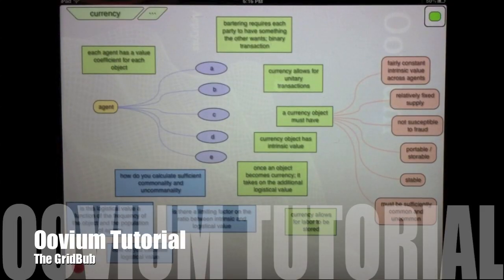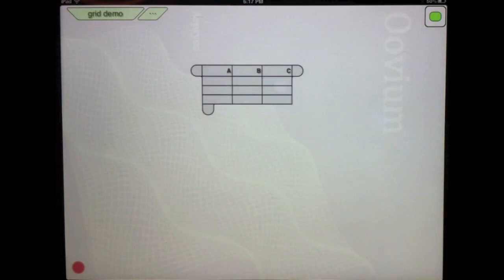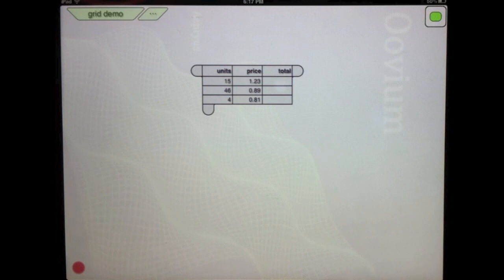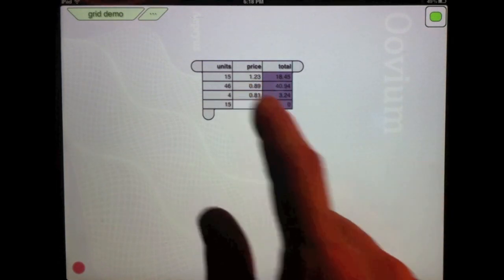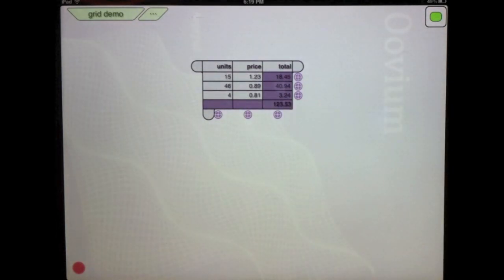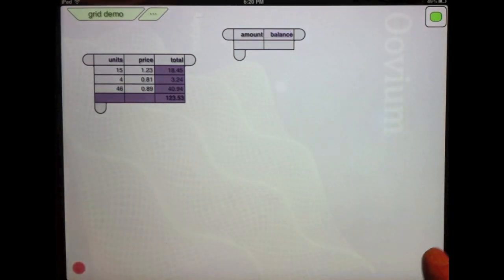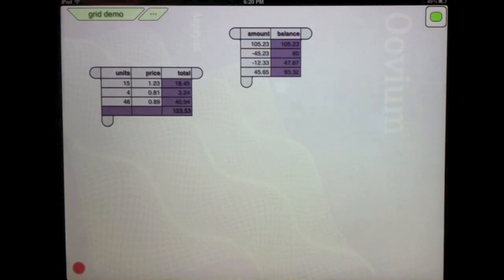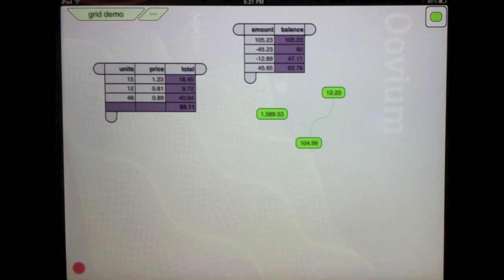Oovium Tutorial - The GridBub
Learn how to use the GridBub within Oovium.